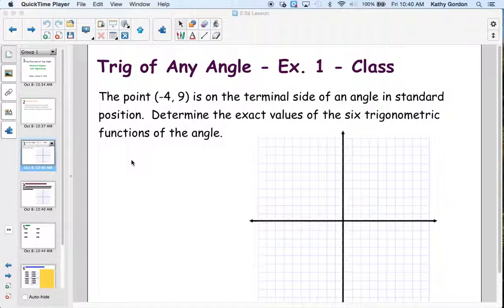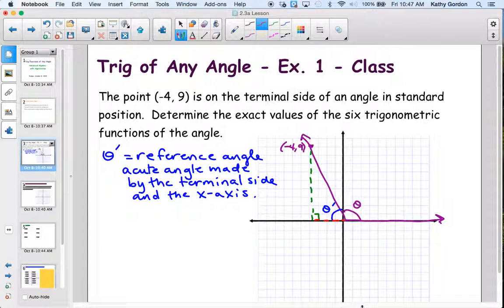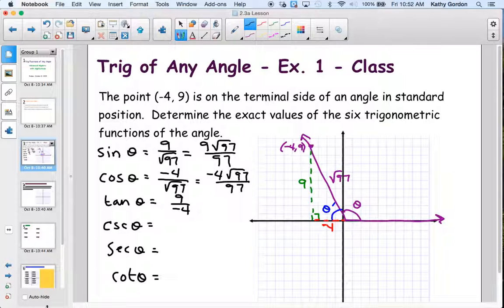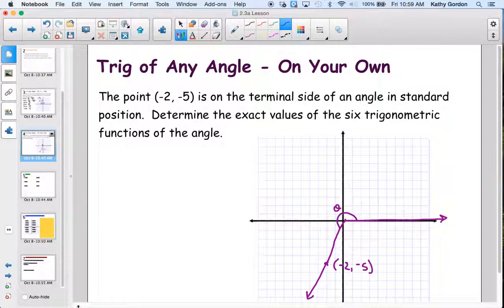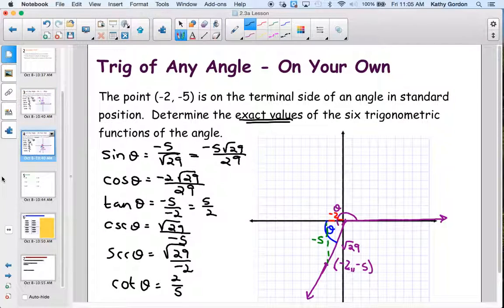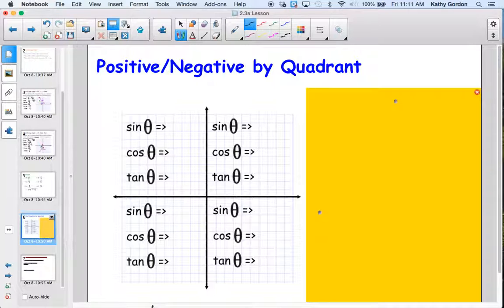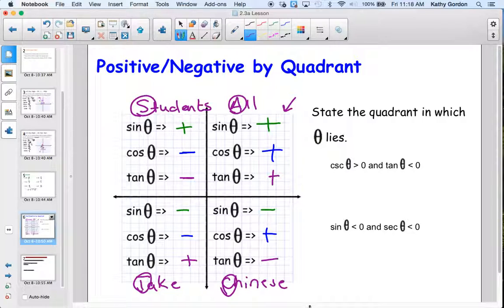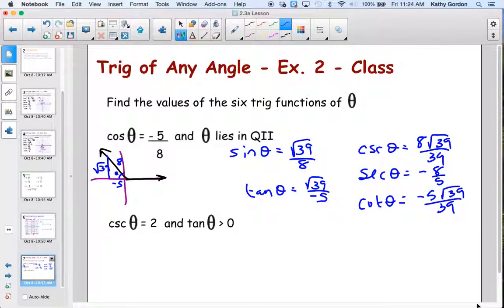2.3a Trig of Any Angle